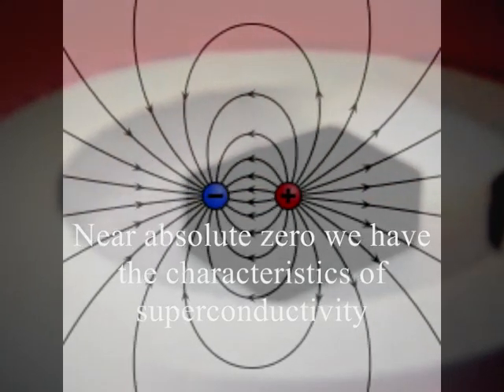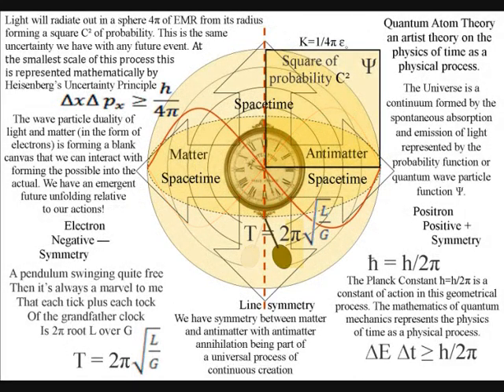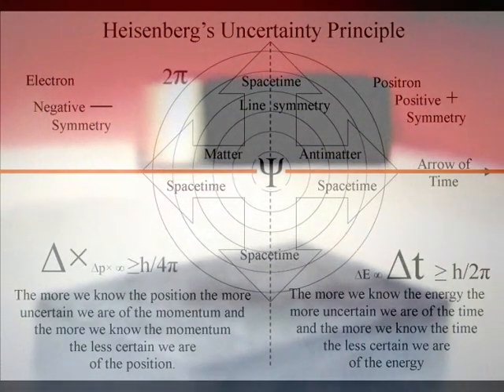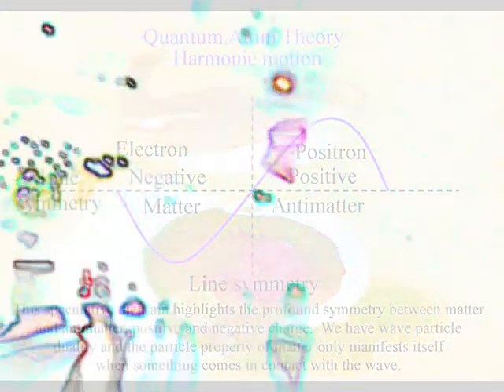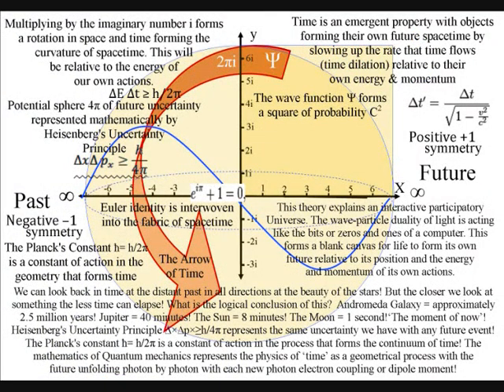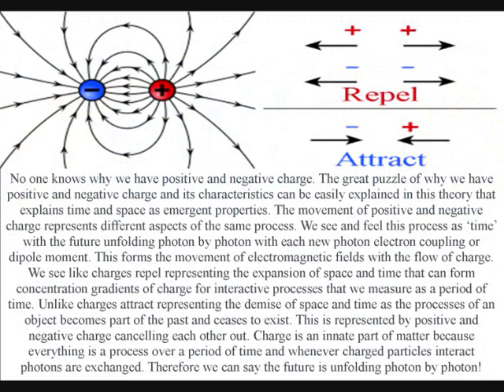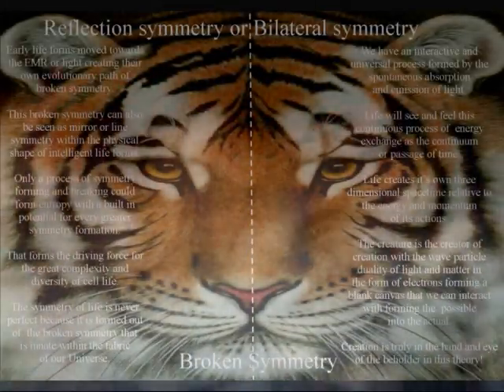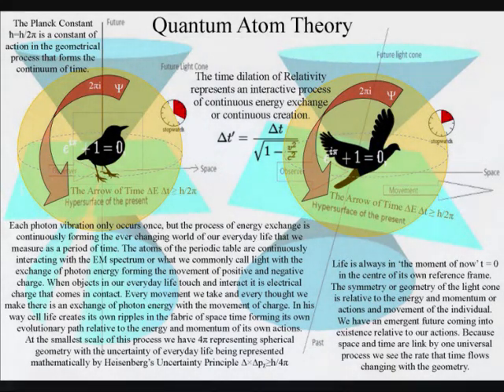Zero Kelvin and Zero Point Energy within a Universe of continuous creation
In this theory it is impossible to achieve zero Kelvin or Absolute Zero because the Universe is a continuum based on a universal process of energy exchange. There is always the spontaneous absorption and emission of photon energy with the movement of positive and negative charge. In our everyday life (low temperature) the movement of charge is relative to the atoms of the periodic table. At higher temperatures in the form of plasma the same process continues on a much larger scale in the form of plasma with charge being able to cover a large area of interstellar space.  Within such a spontaneous process of energy exchange there will always be the potential for Zero Point Energy at every point in space and at every moment of time. This is because the process represents the continuum or passage of time with the future unfolding photon by photon with each new photon electron coupling or dipole moment. The potential for Zero Point Energy is the same potential we have for solar energy or geothermal energy! At Absolute Zero magnetic field lines would lock together and there would be no movement of charge. At such a low temperature it would be as though an object was frozen in time.